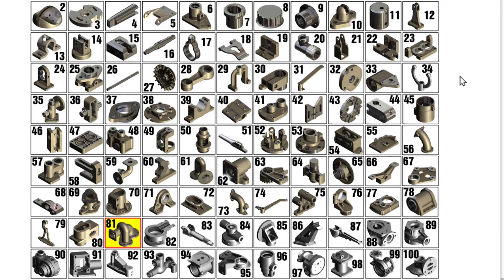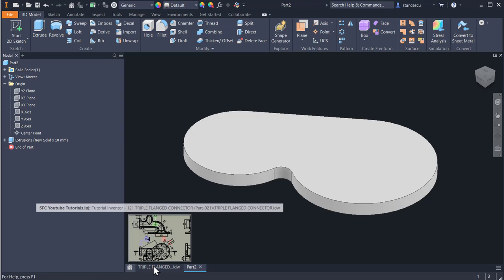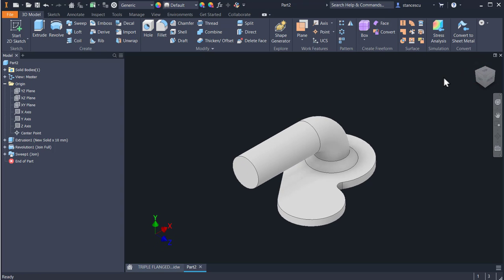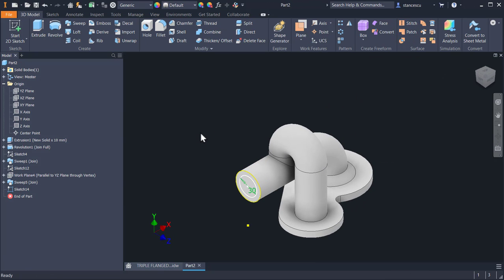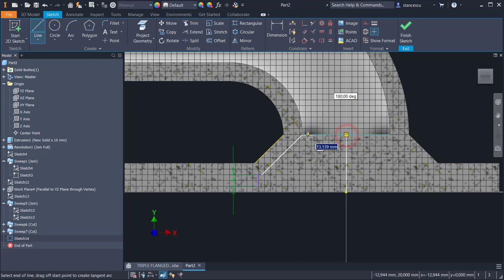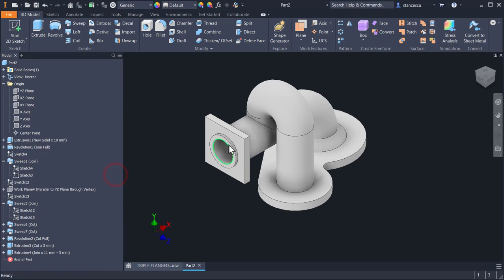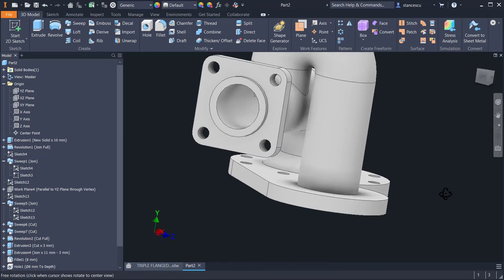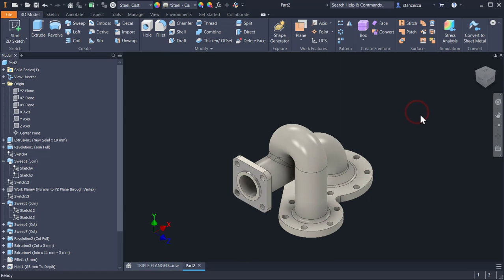Tutorial Inventor - 121 TRIPLE FLANGED CONNECTOR (Part-081)